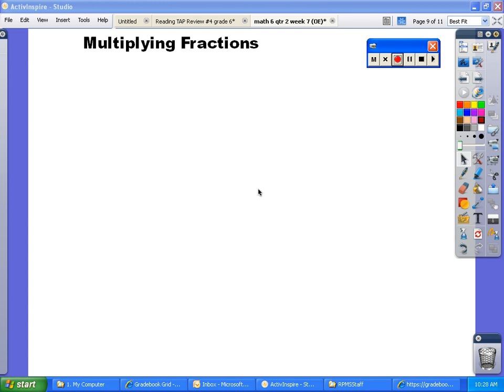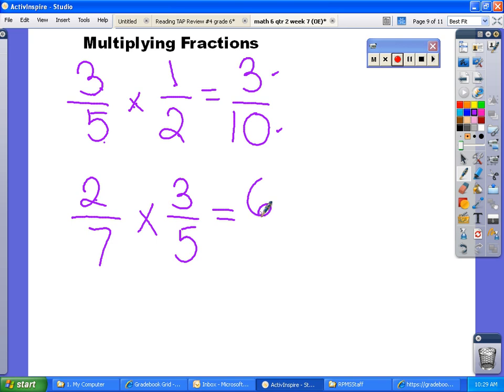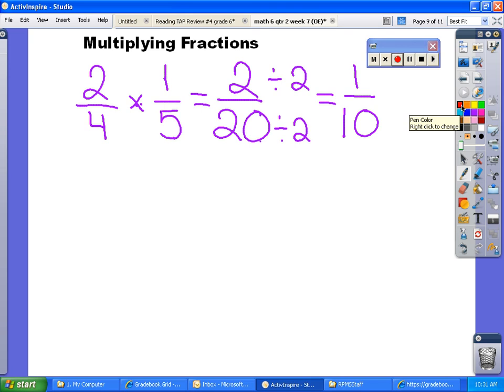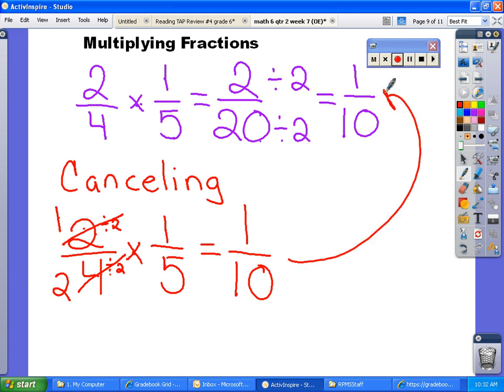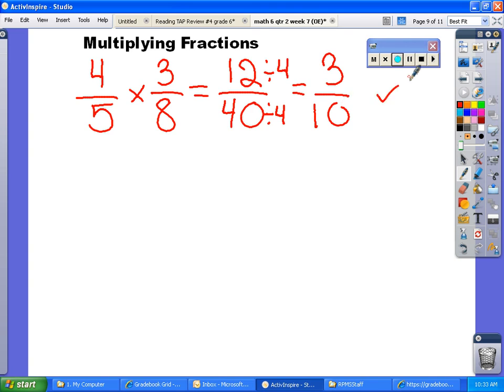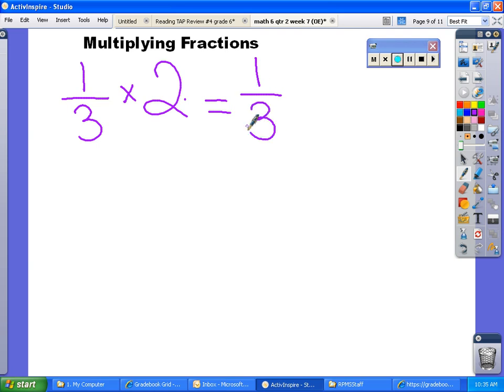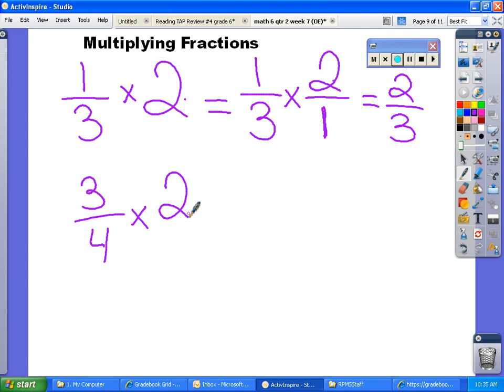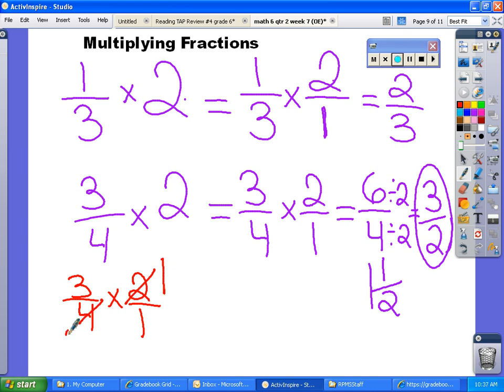Multiplying fractions.avi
fraction multiplication